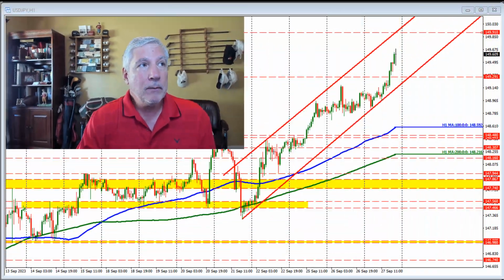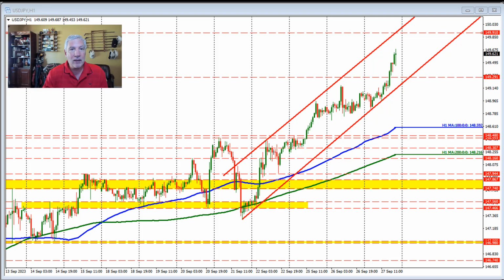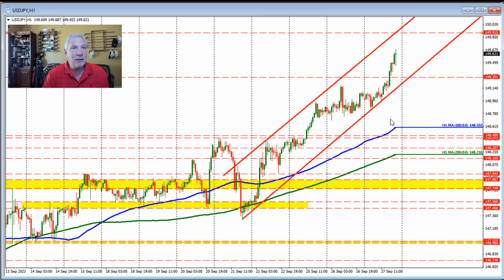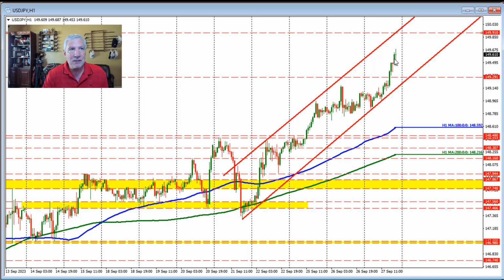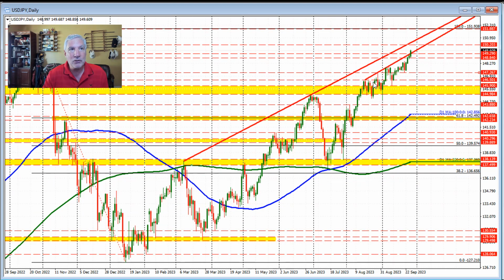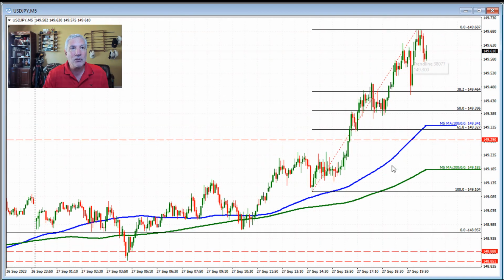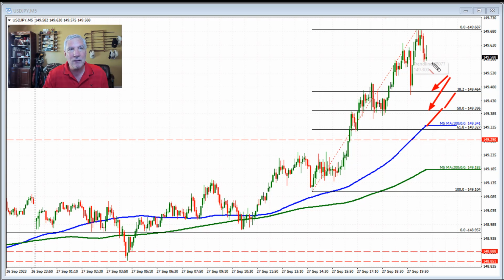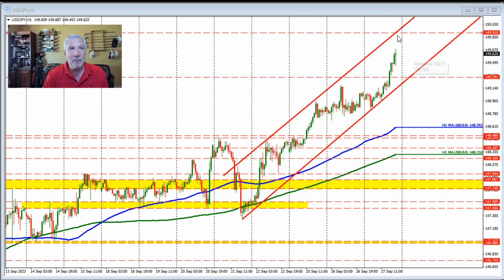USDJPY buyers continue the push to the upside.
USDJPY price breaks above topside trend line on the daily chart at 149.29.  Now close risk for buyers